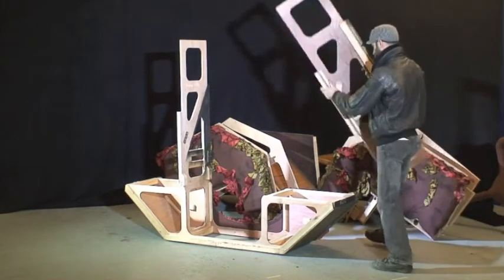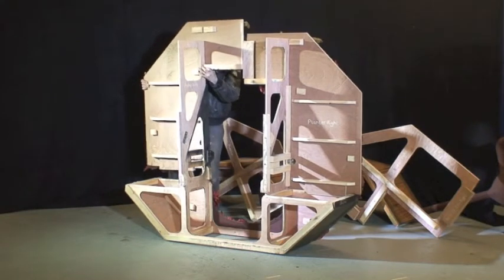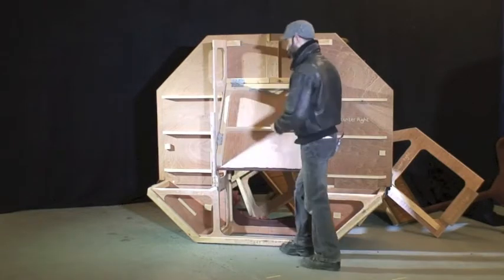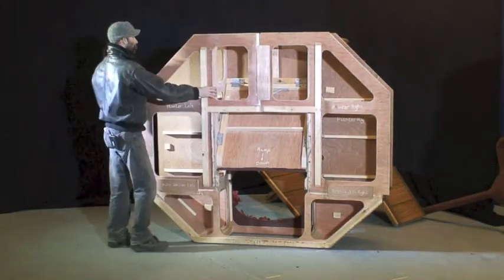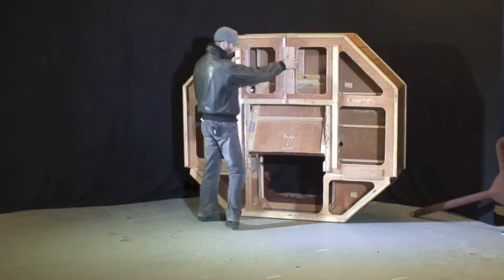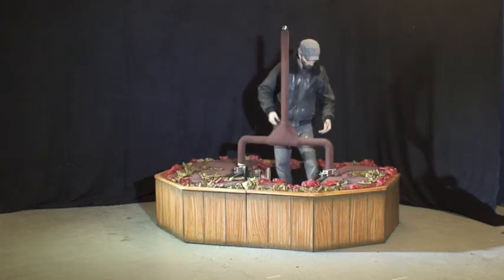Pod 4 Part 1